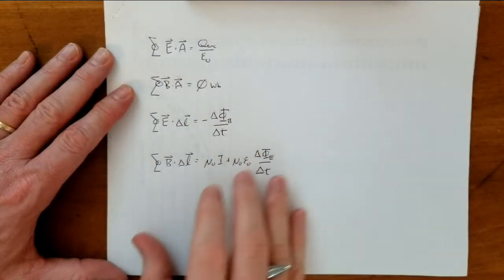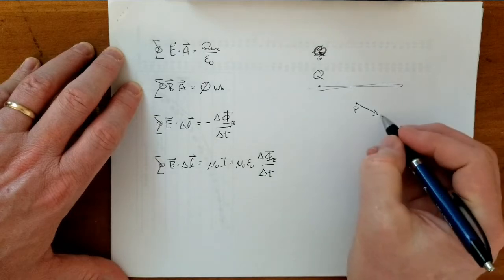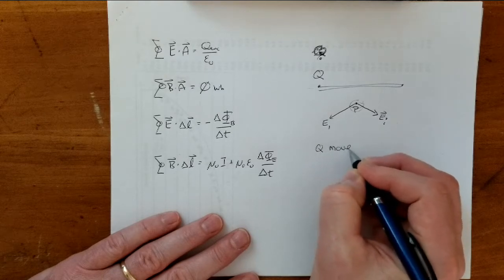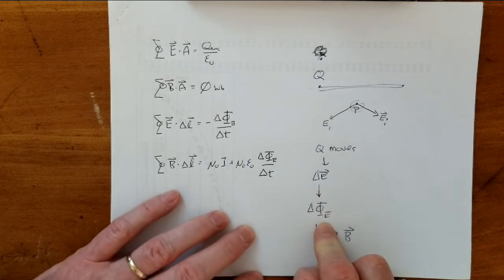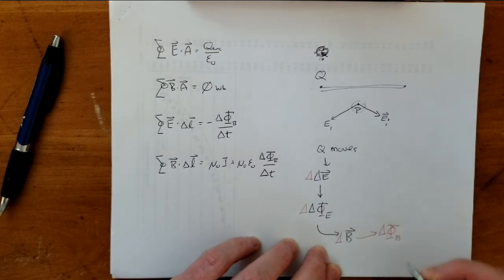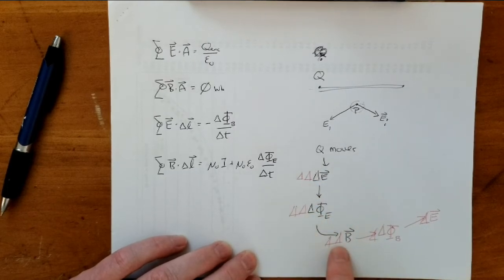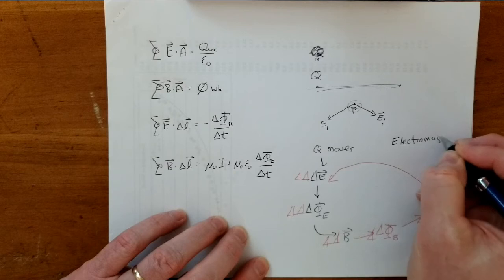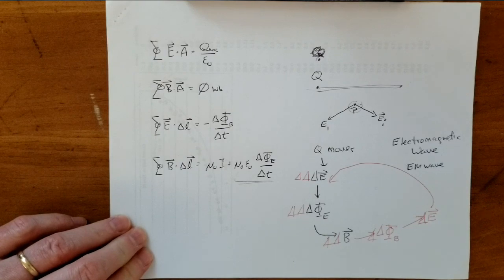PHY 152 Concept of an EM Wave 20200622 141820 v01